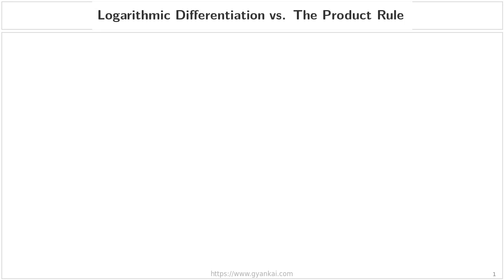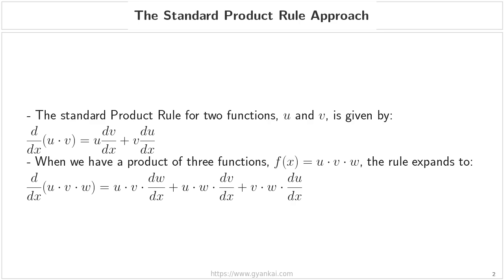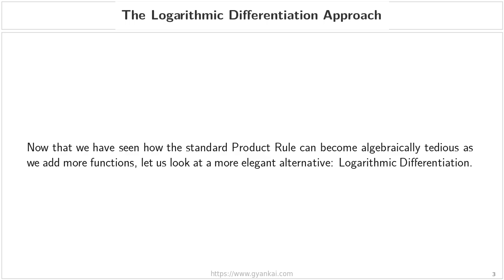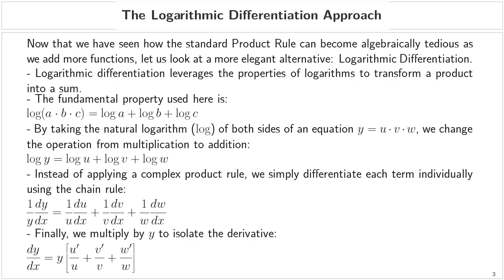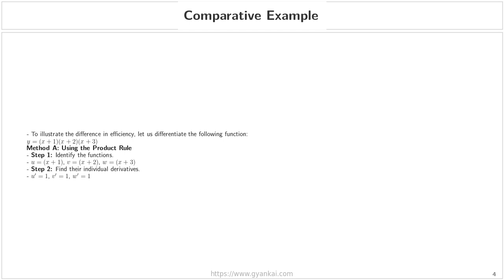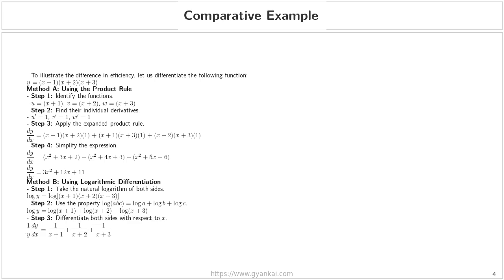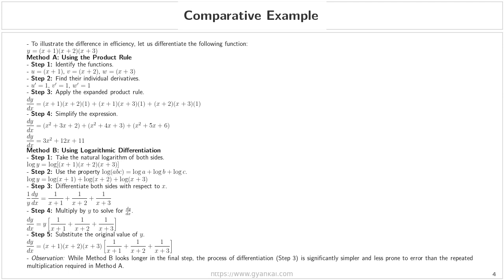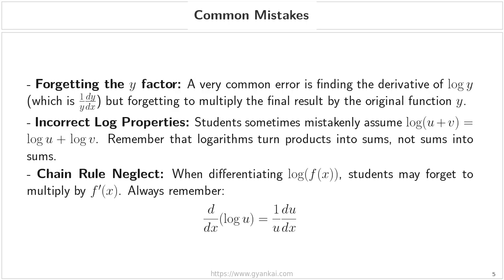Logarithmic Differentiation vs. The Product Rule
Master the concept of **Logarithmic Differentiation** in this comprehensive tutorial designed specifically for **Class 12 students** following the **NCERT curriculum**. This video provides a clear, step-by-step comparison between the Standard Product Rule and the Logarithmic Differentiation approach, helping you decide which method is best for complex functions. We walk through comparative examples to simplify difficult problems, highlight common mistakes to avoid in exams, and provide key takeaways to ensure your success in Calculus. Perfect for CBSE board preparation!